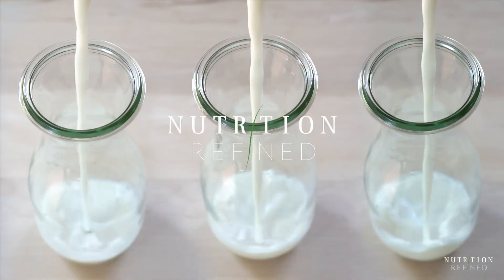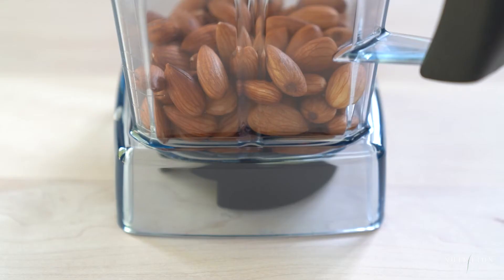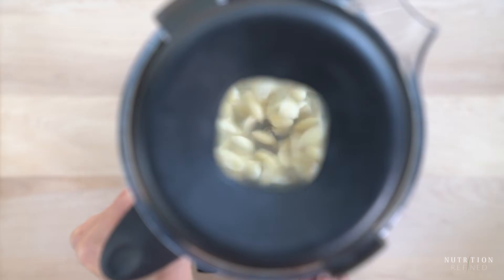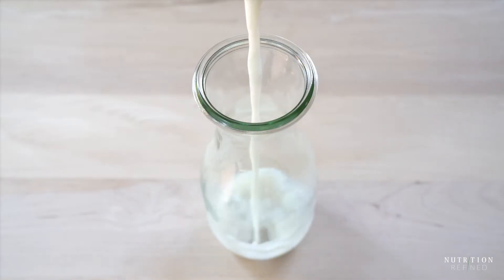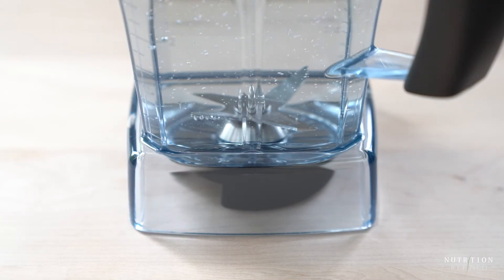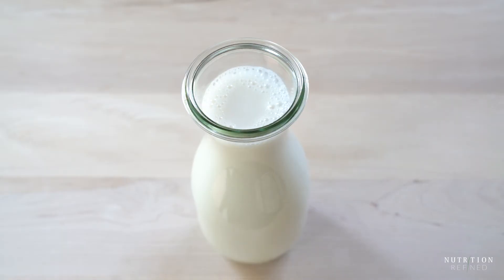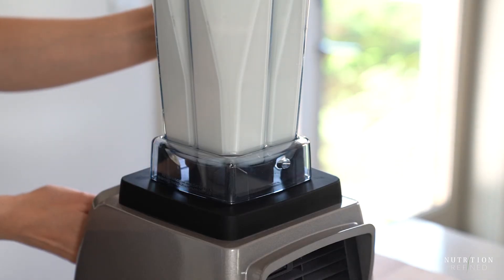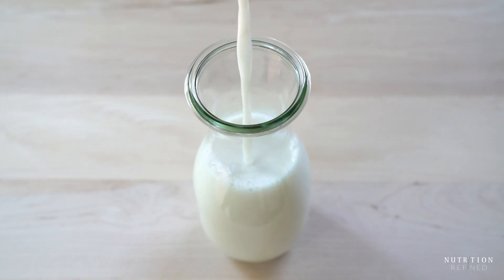3 Ways to Make Almond Milk - Classic, Instant, and Cheat Version (Elmhurst Inspired)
Making homemade almond milk is so simple and affordable that it’s really unnecessary to buy it in the grocery store. It’s worth trying to make at home, at least once, so you understand the difference between homemade almond milk and shelf-stable almond milk from a carton. When you make almond milk at home, stripped down to its bare essentials (nuts and water), it becomes more than just almond water.